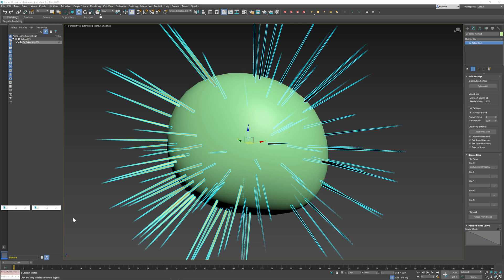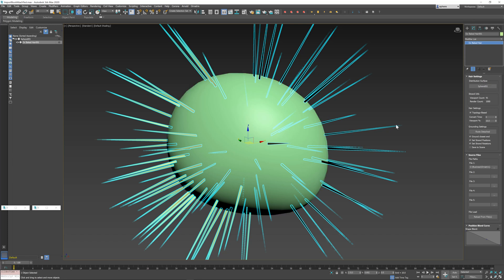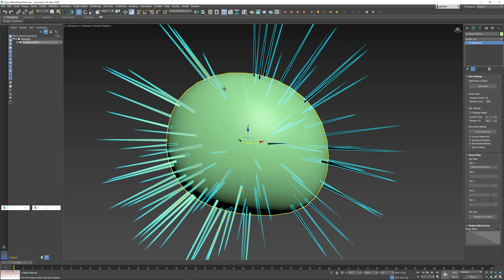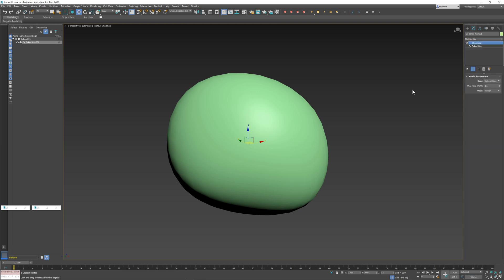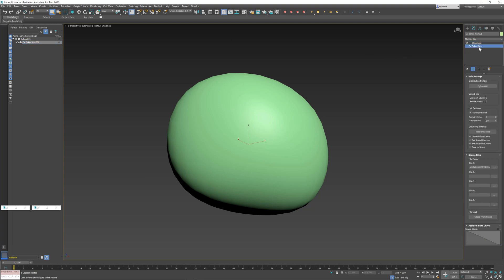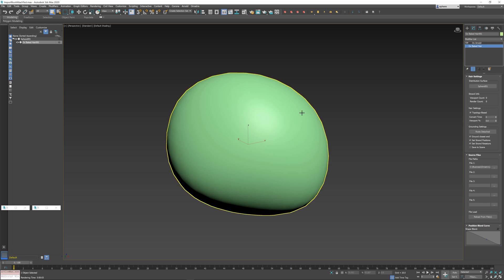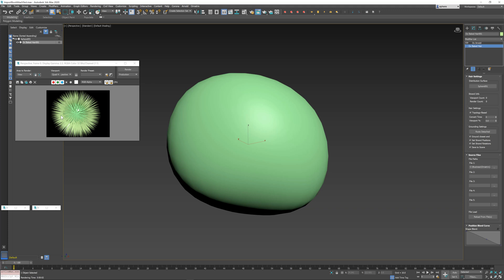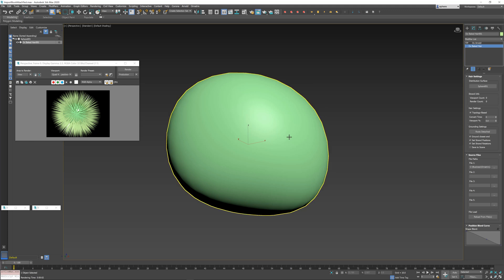Ornatrix 3dsmax: Delayed Alembic Hair Loading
In situations where you have heavy externally referenced hair Ornatrix allows you to delay loading it until render time. This is very useful to keep resources in your 3dsmax scenes light during normal work.
This tutorial describes how this process works at a glance.